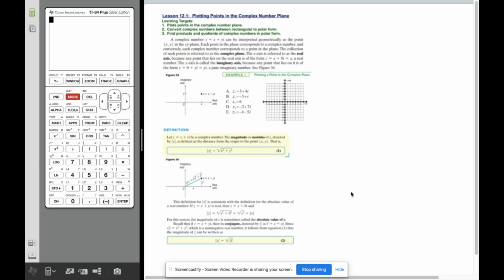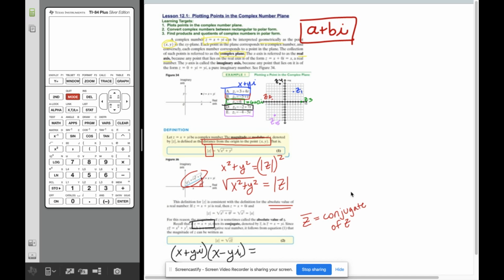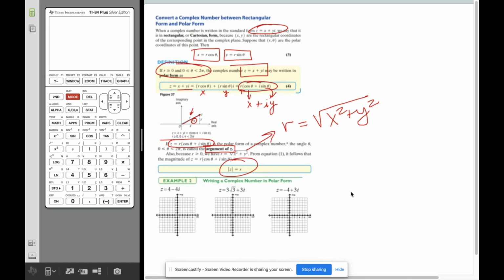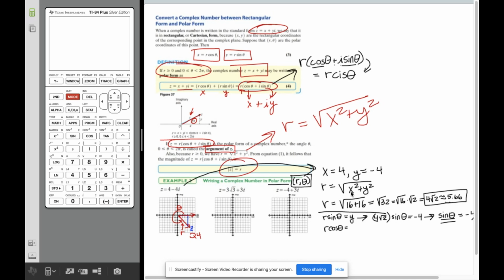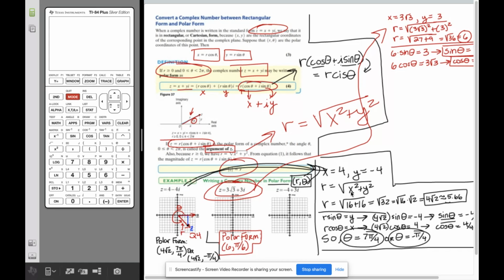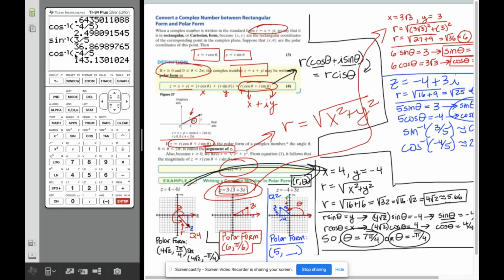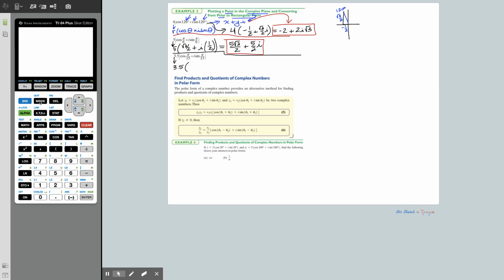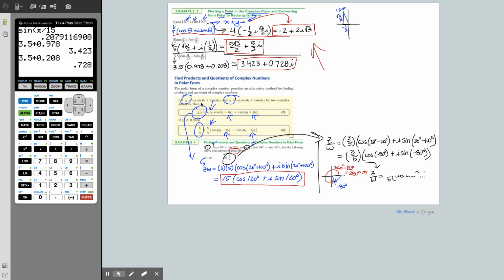Precalculus - 12.1 - Points on the Complex Plane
Zelch's Precalculus Notes
12.1 - Plots Point on the Complex Plane